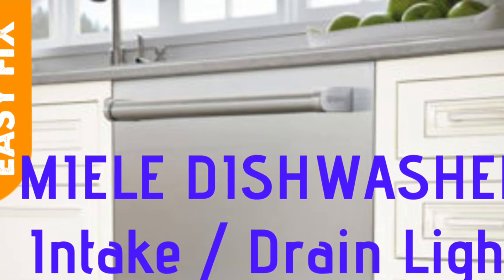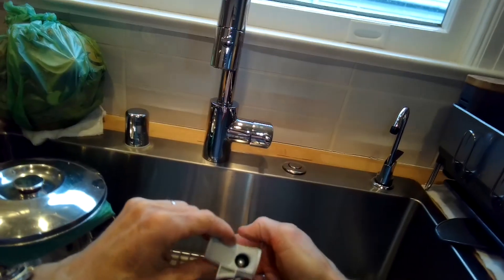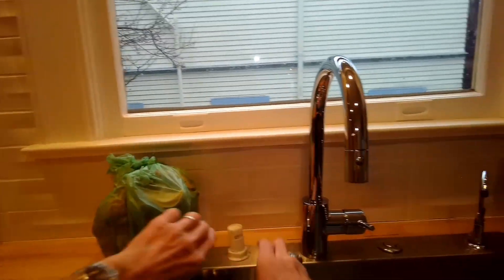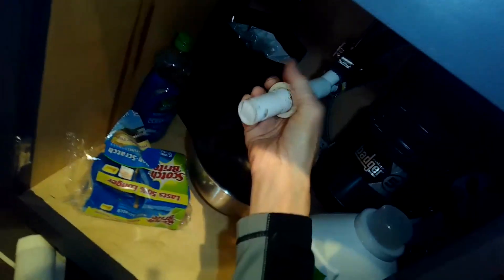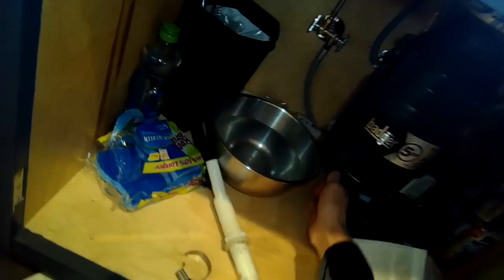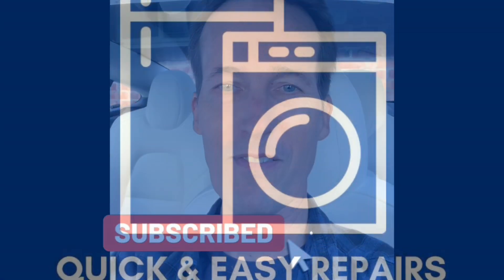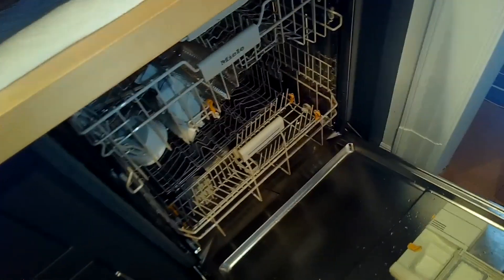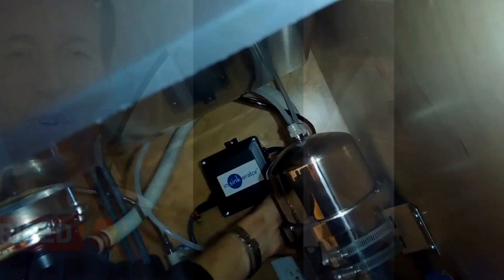✨ Miele Dishwasher - Isn’t Draining - Fix It Yourself & Save $$$ ✨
How to easily fix a Miele dishwasher with the intake drain light flashing.
This video shows how to repair the common drain problem by bypassing the air gap

UCbQy5UxlvaPPsDHvfvW76JQ?sub_confirmation=1

FastFreeFixes is Here To Help You and To Save You $$$ On Your Appliance Repairs.